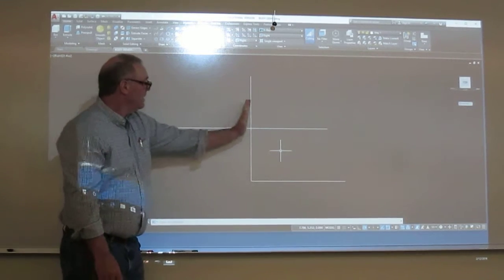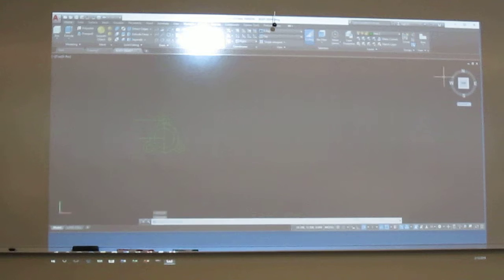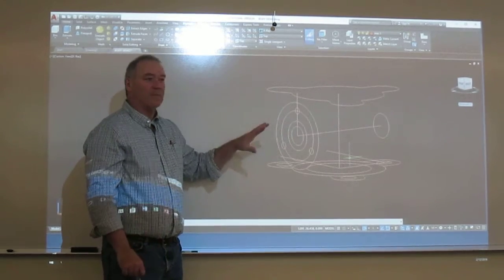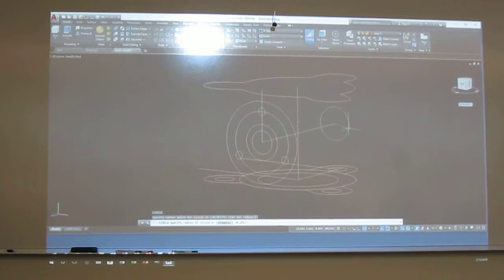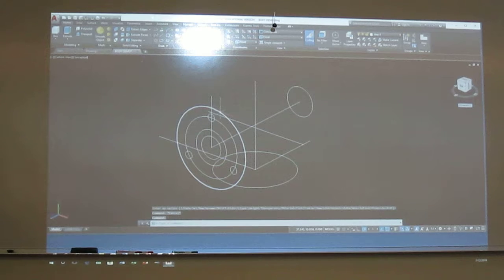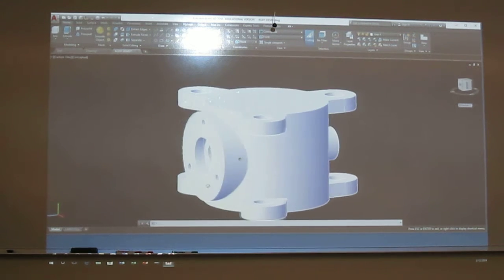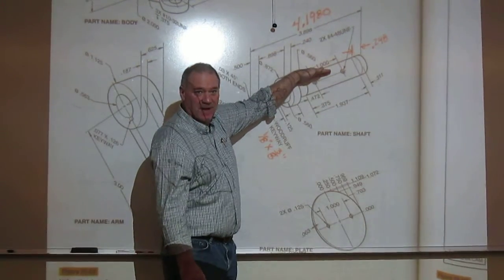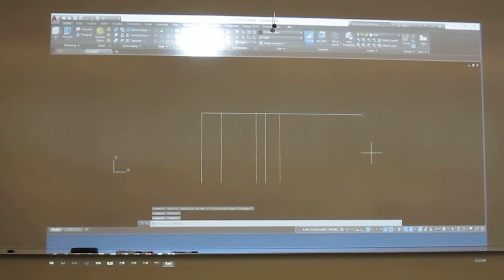Butterfly Valve Part 1